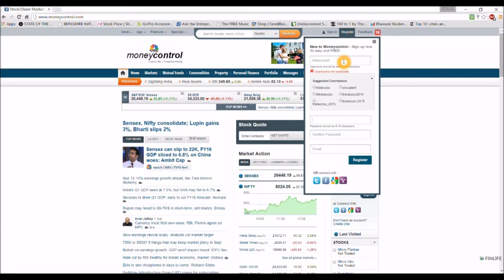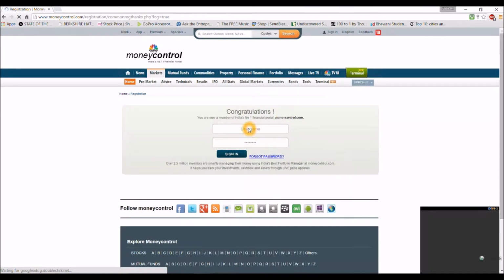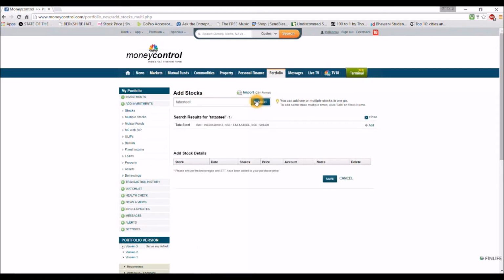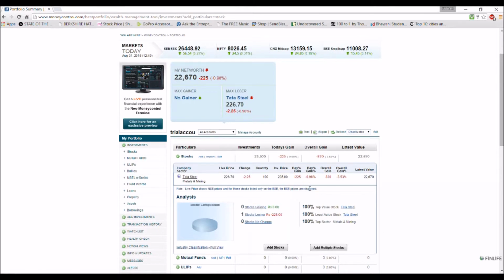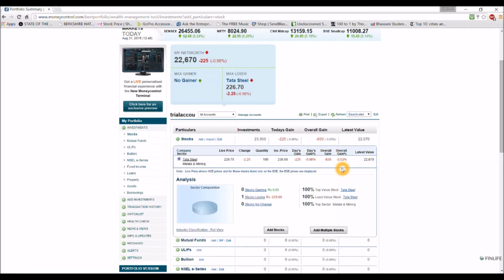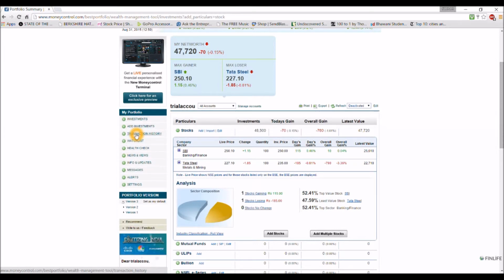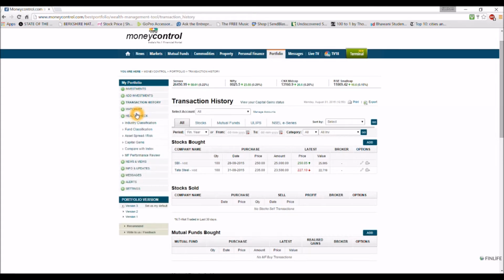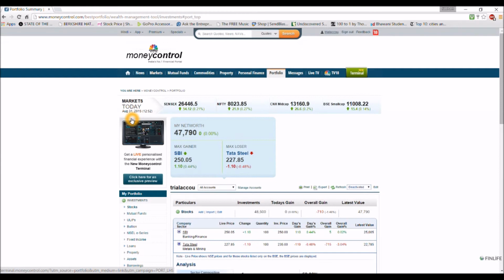Tracking your stock portfolio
The video explains how to make a portfolio and how it can be used to simplify the tedious work of managing taxes on your stocks.